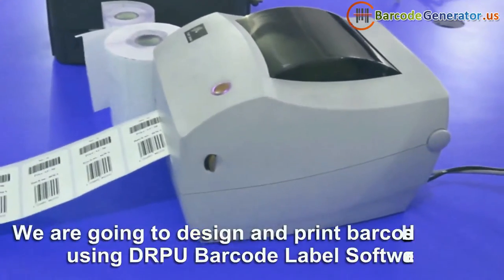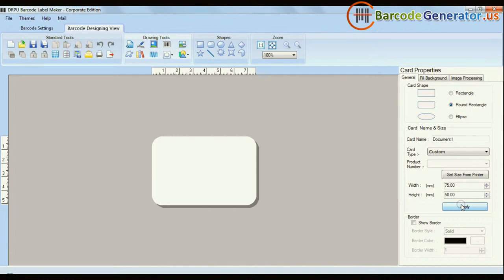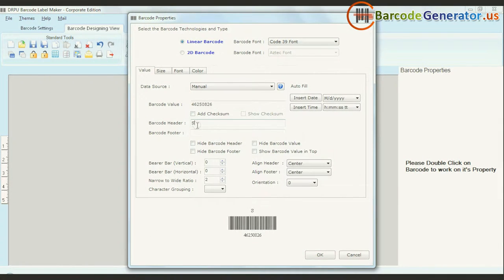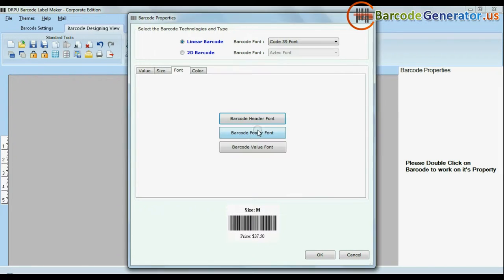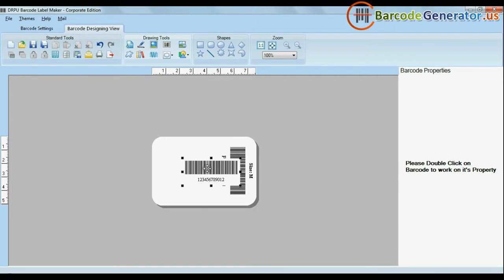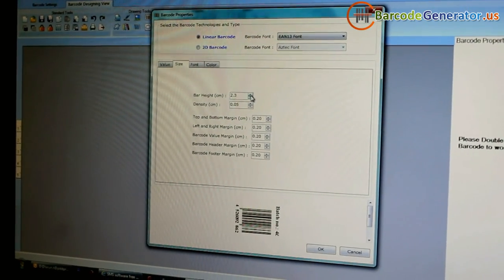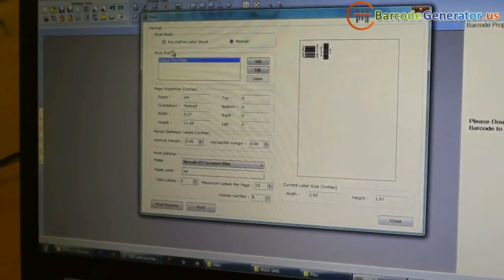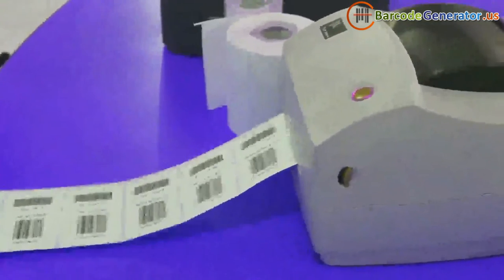Steps to Design Product Labels and Price Tags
In this tutorial you will see steps to design product labels and price tags for different industries like supply, retail, post office, healthcare and many more.

for more features and updates